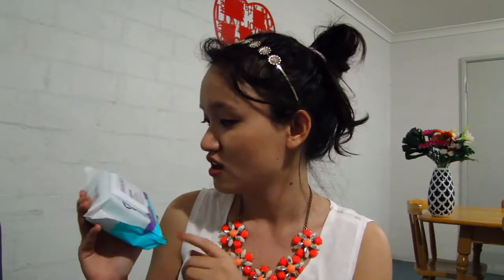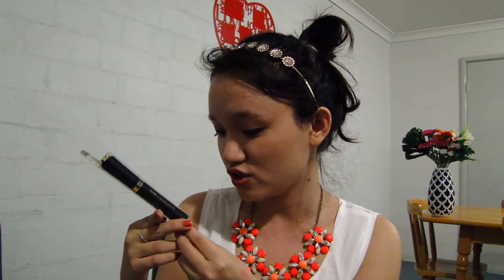Drugstore Beauty Haul | ThePinkestGirl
I went to Priceline the other day and did some major damage! I bought mostly makeup and a few random bits and bobs!

A video featuring most of the makeup stuff will be coming soon!